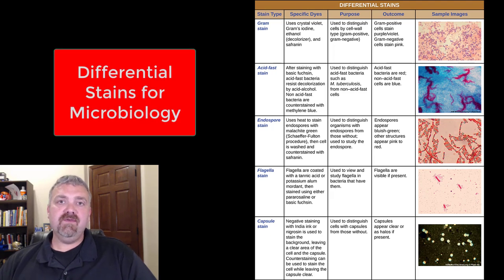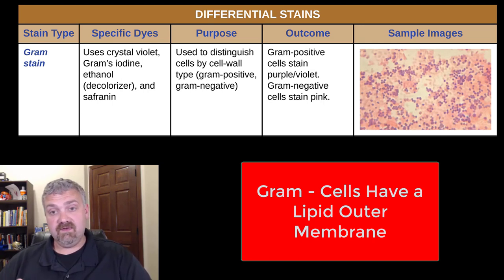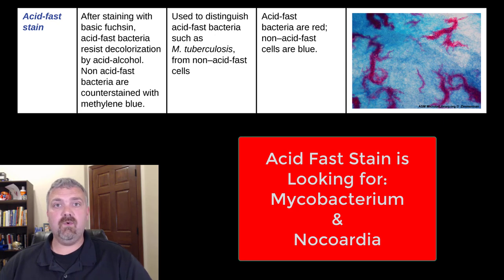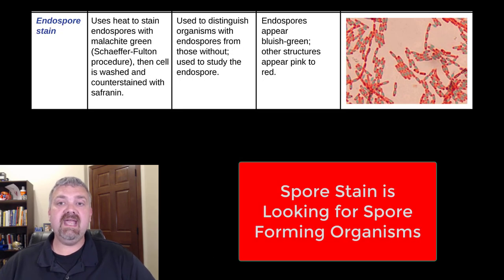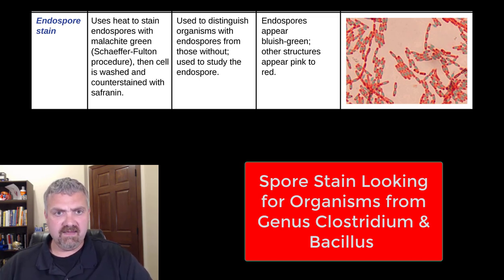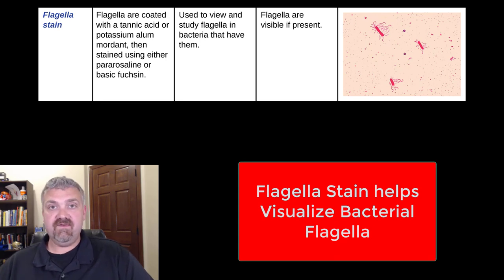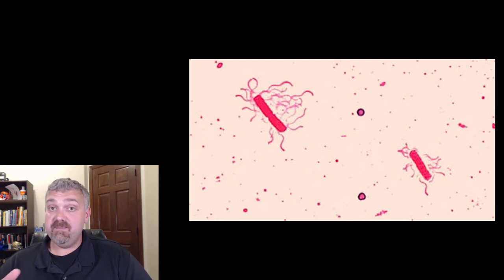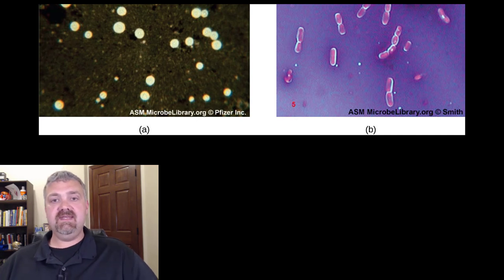Differential Stains: Microbiology